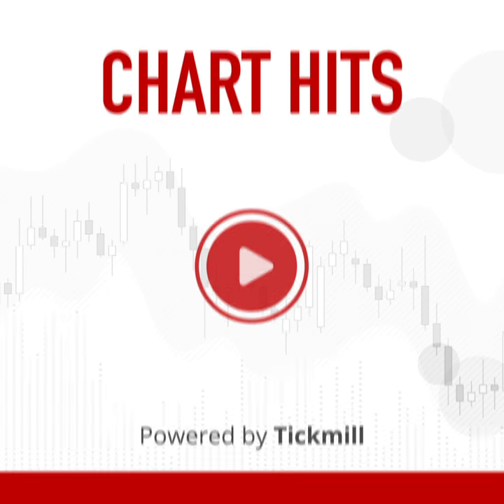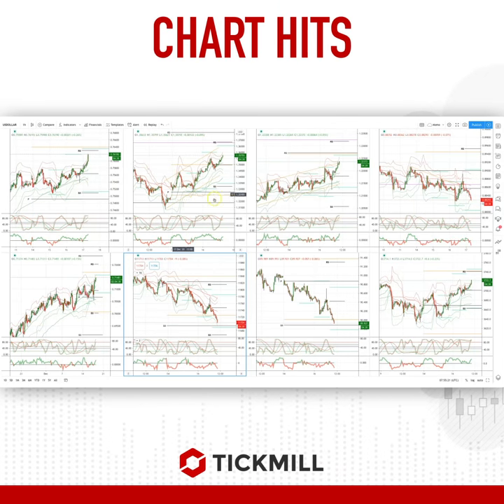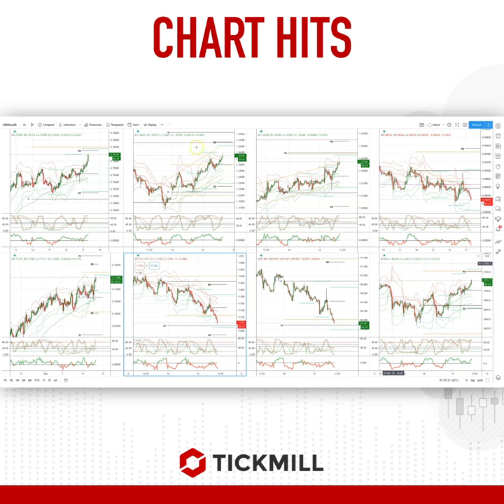Today's Tickmill Chart Hit for the Crude Oil is here!